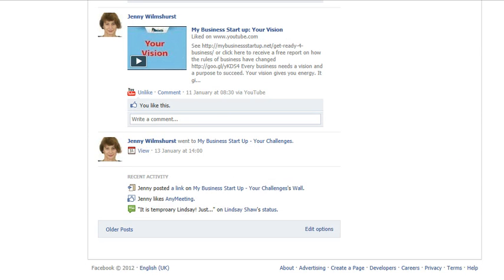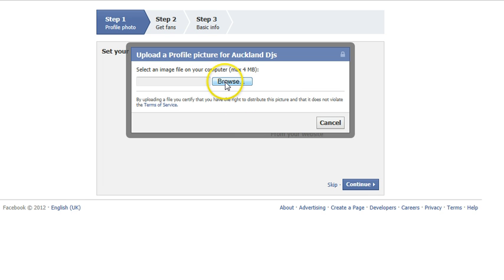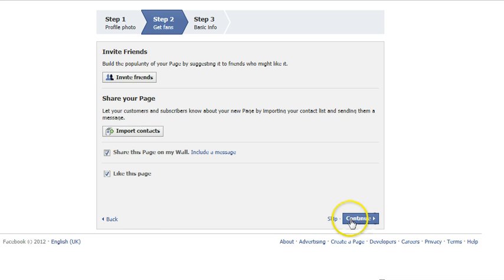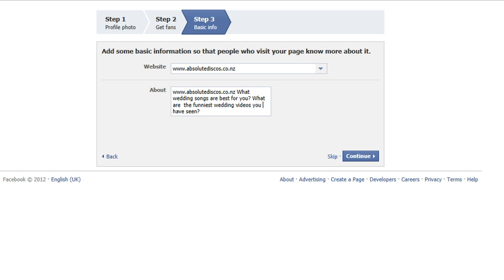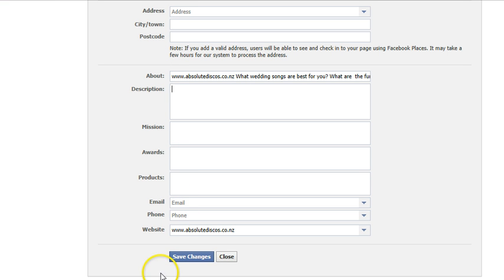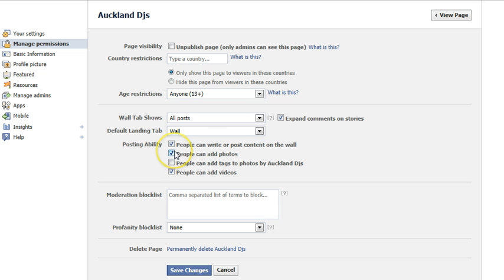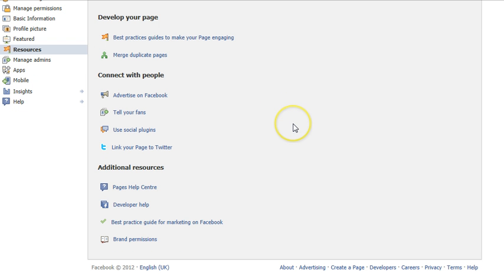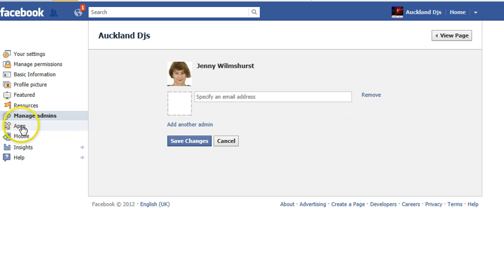How to set up a Facebook Page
Jenny Wilmshurst of Tweet Twins shows you how to set up a Facebook Page